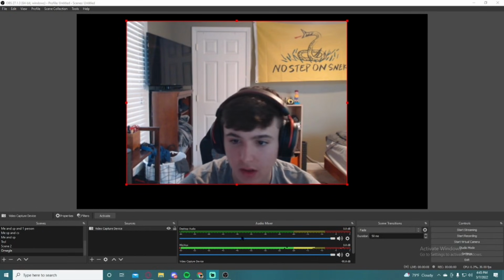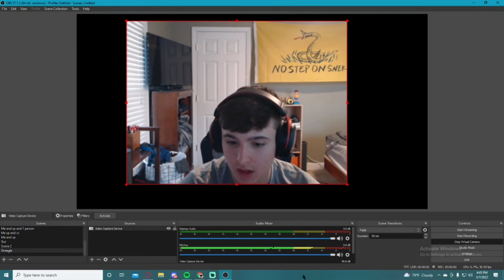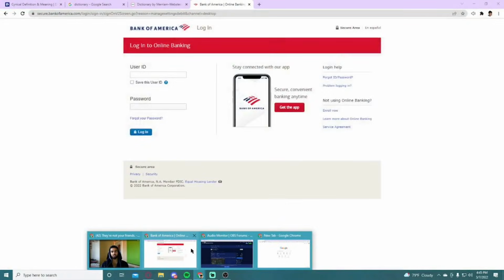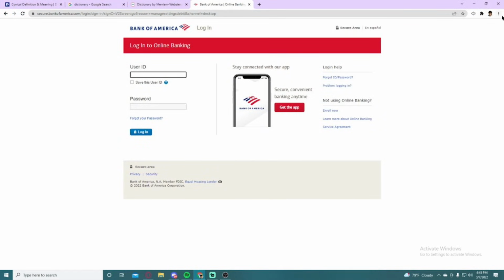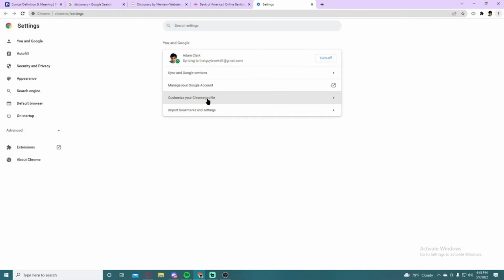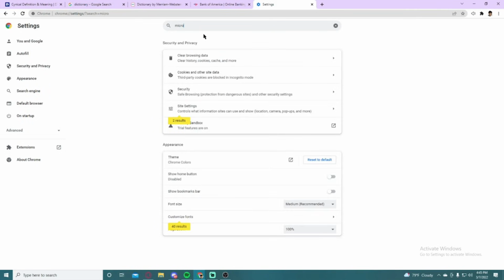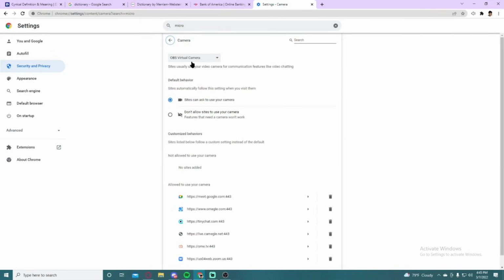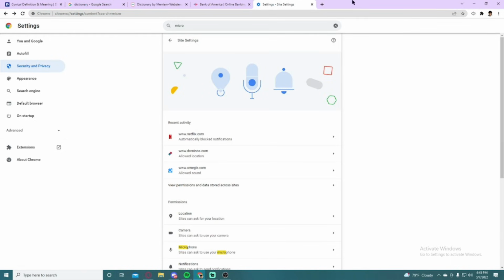How to have multiple people on omegle with audio, (not voice meter)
vb audio cable